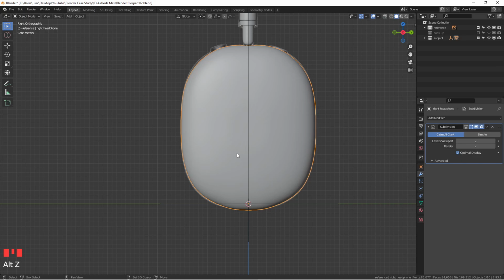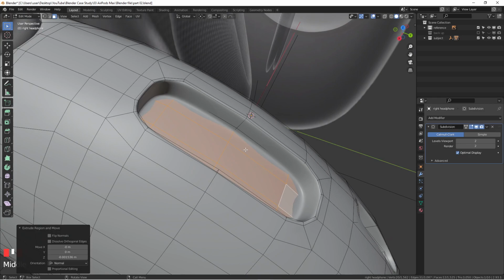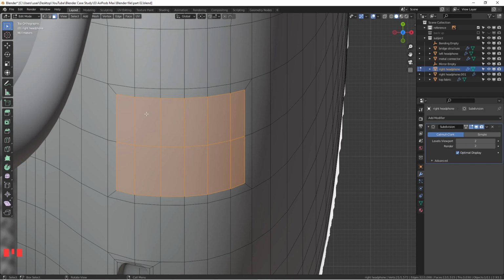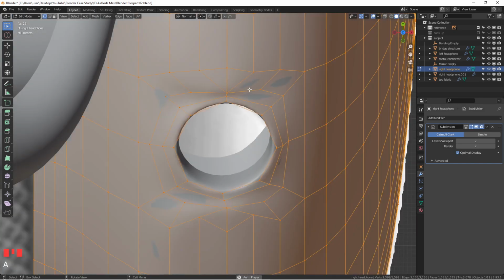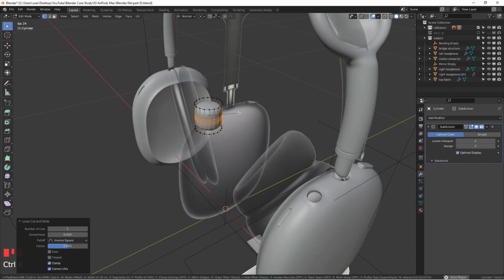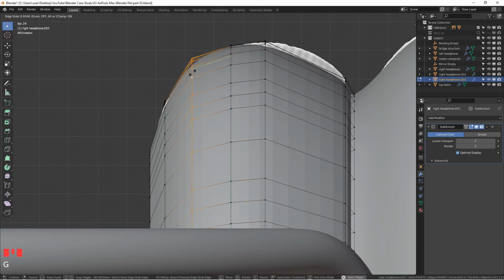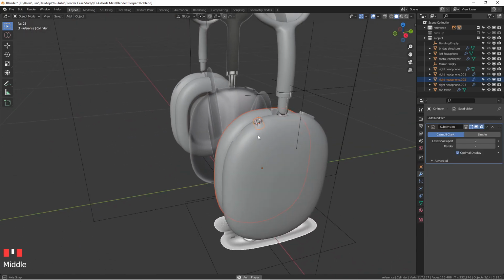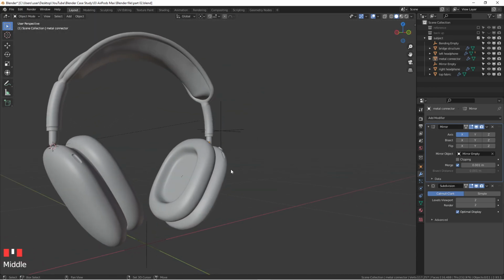Photorealistic Product Render in Blender | Case Study 03 | Headphone Modeling Part 03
Learning product render in Blender is what this channel's main focus. Photorealistic Product Render is going to be a replacement for product photography in a few years. Why not start now to learn some beginner projects just like this pencil blender tutorial.

This CGI case study series will show you a complete workflow demonstrating how does a photorealistic product render is created using Blender.

As you might know, there are not a lot of Blender Photorealistic Product Render tutorials that are focusing product renders for photorealism.

This headphone Blender tutorial is produced for Blender beginners who enjoy learning photorealistic product renders by project, not random blender tips tutorial.